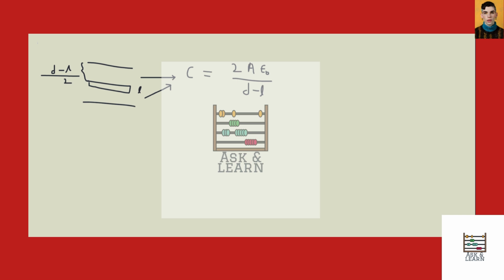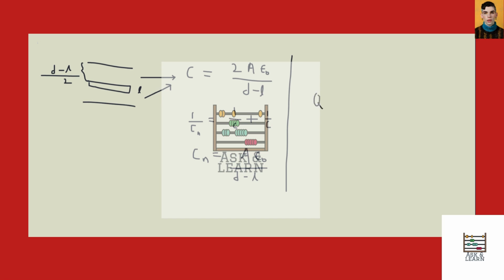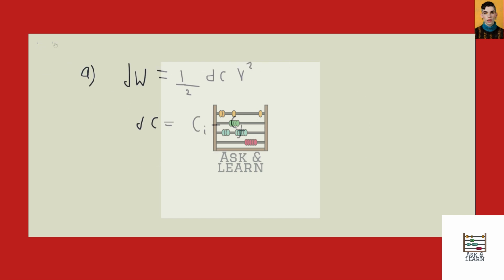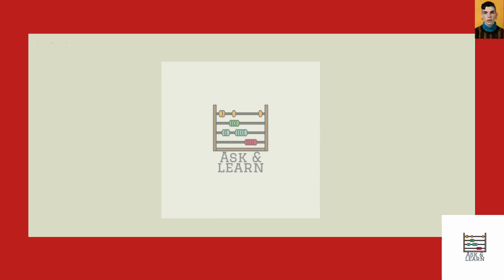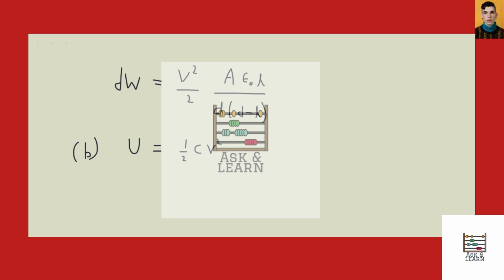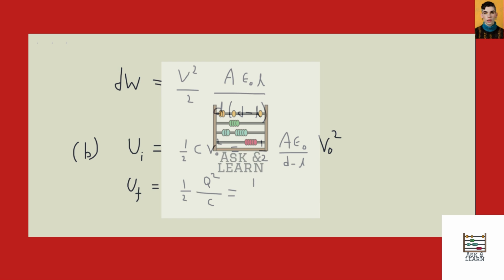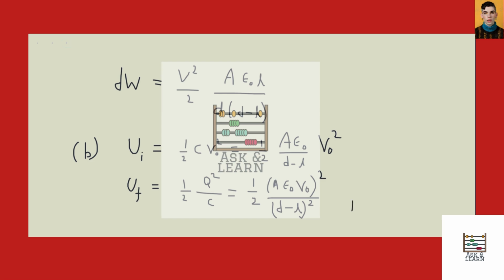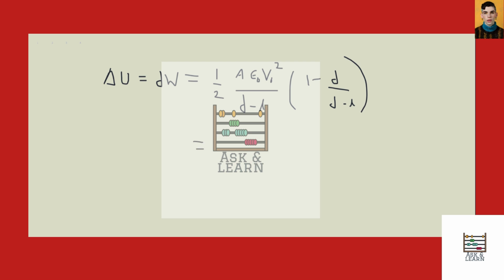How much work would be required to remove a metal sheet from between the plates of a capaci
How much work would be required to remove a metal sheet from between the plates of a capacitor (as in Problem 18 ), assuming: (a) the battery remains connected so the voltage remains constant; the battery is disconnected so the charge remains constant?